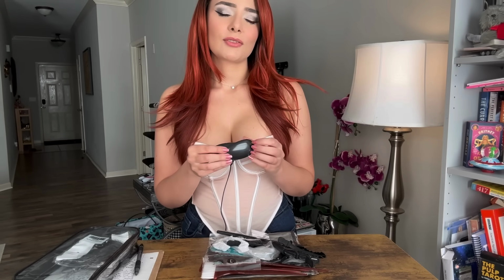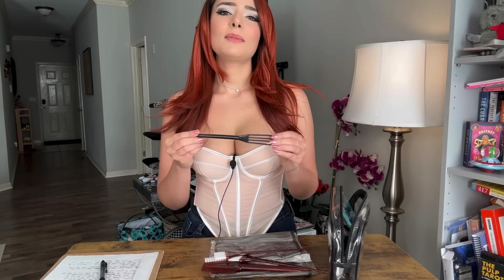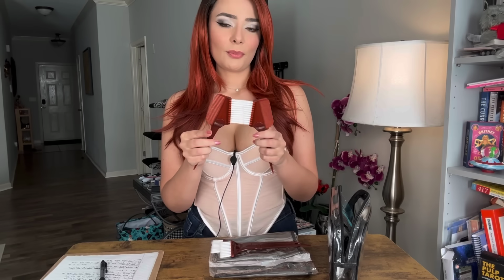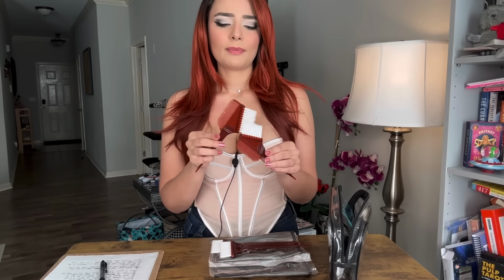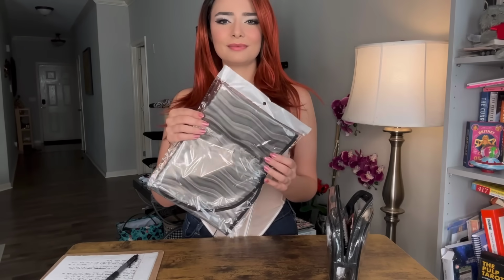ASMR Cosmetology School | Hair Dye Kit RP (Soft Spoken)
❤ Amazon Wishlist

What do you call a magician who's lost his magic? Ian.